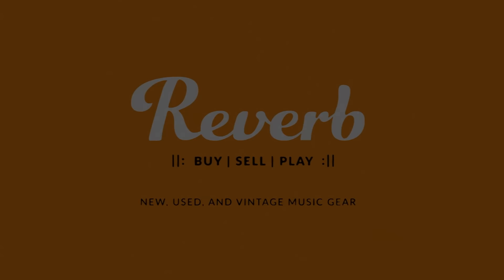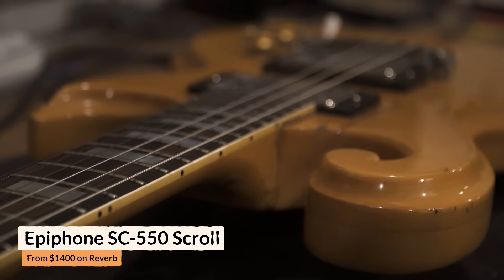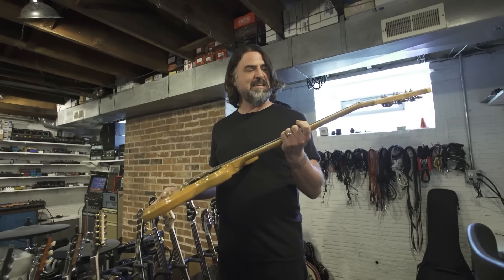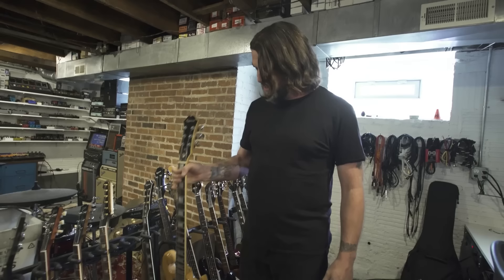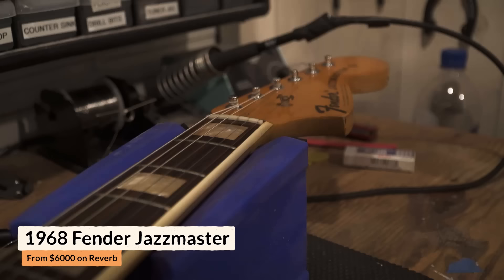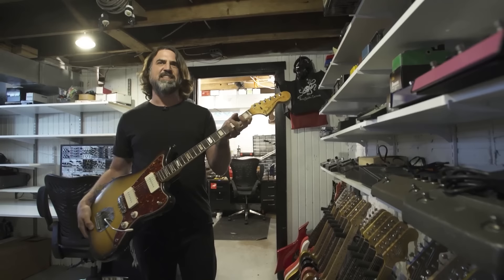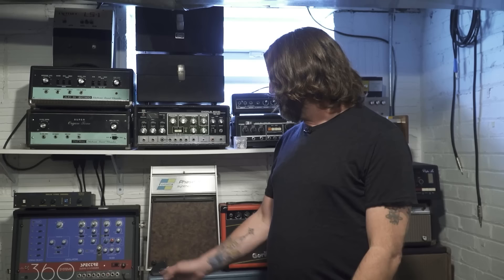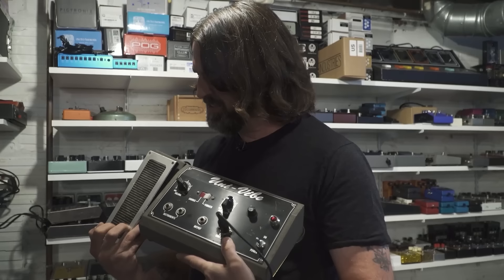Gear I Will Never Sell: Jamie Stillman of EarthQuaker Devices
Before Jamie Stillman created one of the most popular boutique effects brands on the planet, he was collecting all kinds of music gear to use in his bands—and he's never stopped buying and selling. Check out the six pieces of gear Jamie will never sell—it may surprise you!